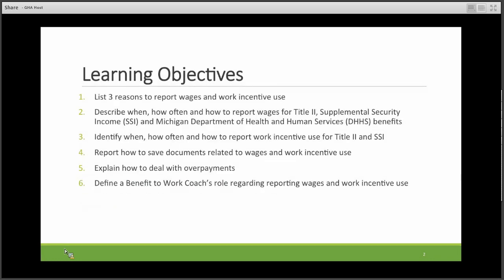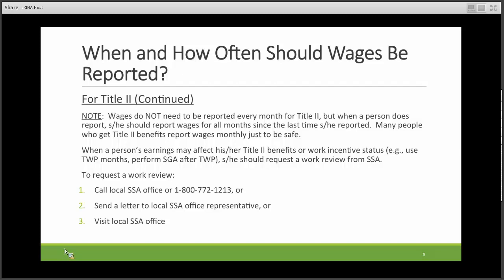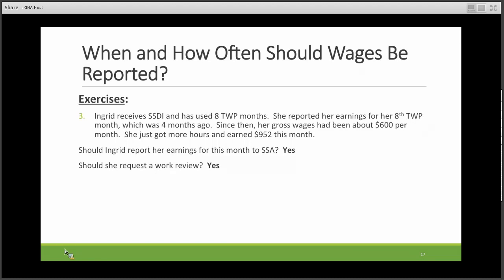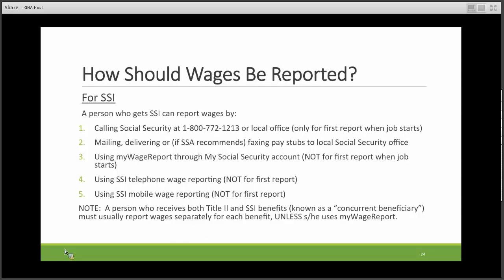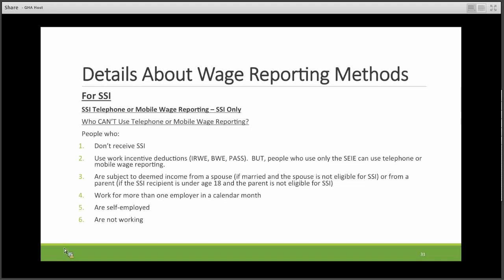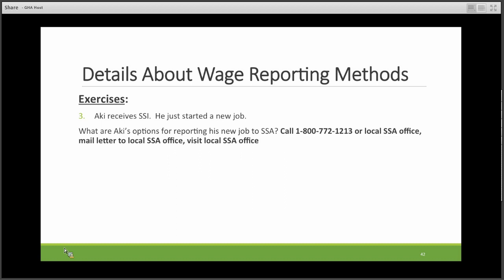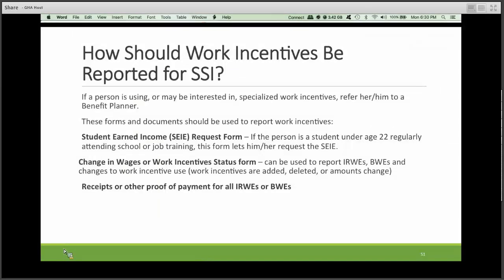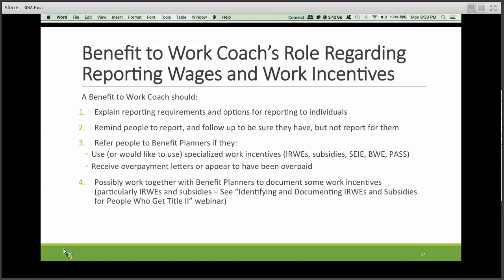Reporting Wages and Work Incentive Use 9 2019 0